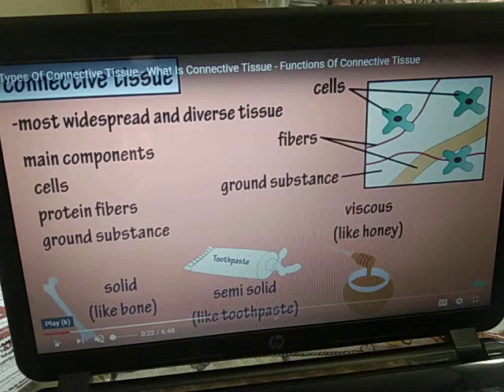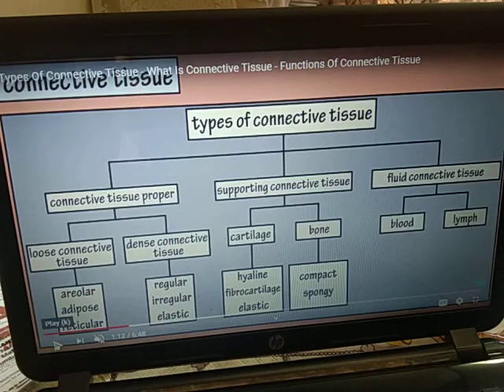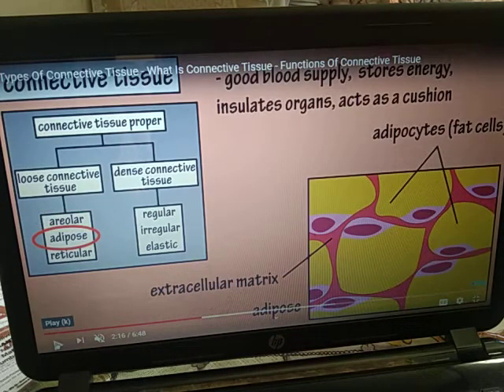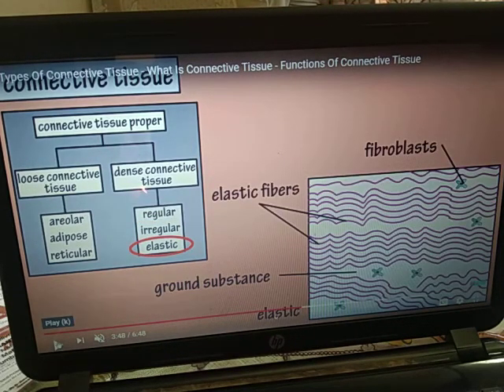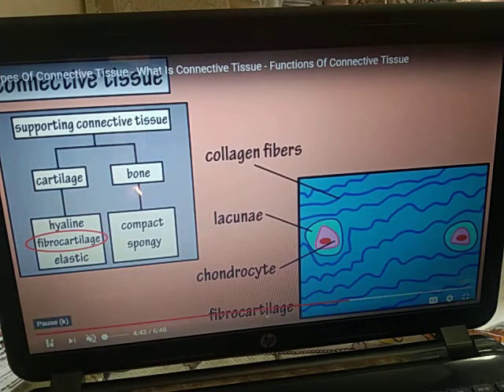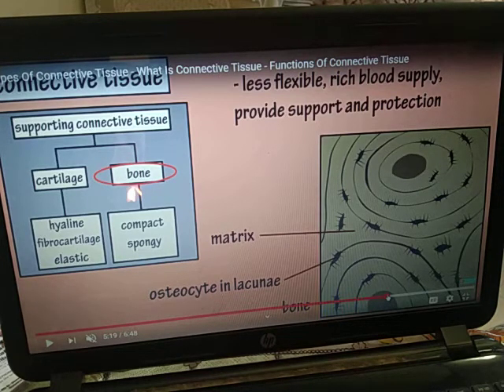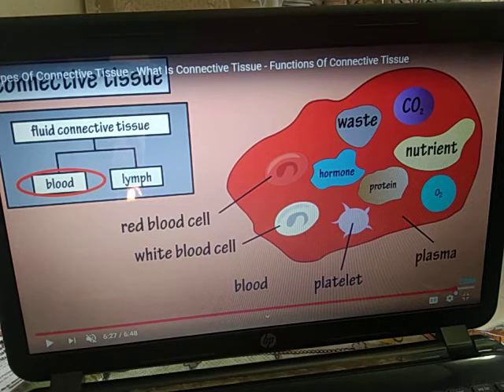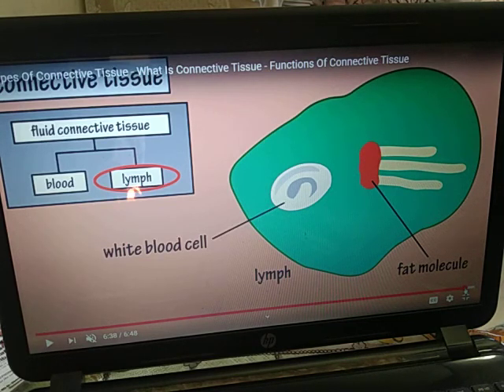Tissue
Connective tissue